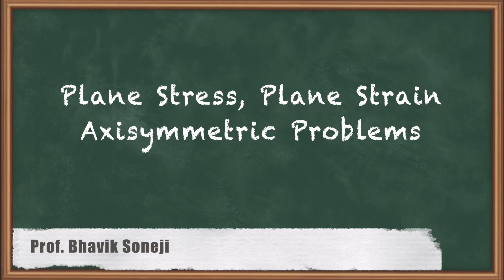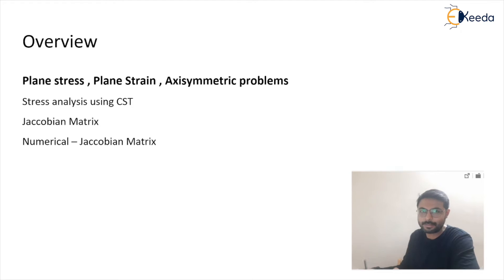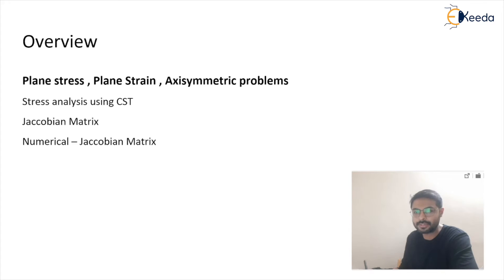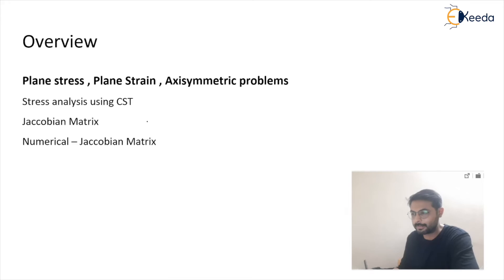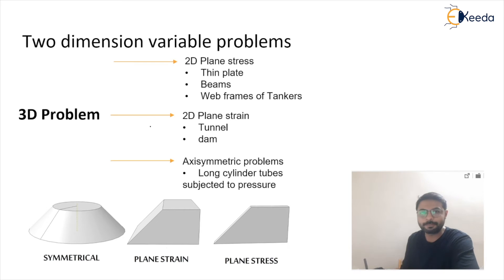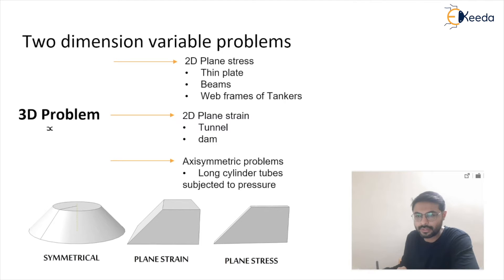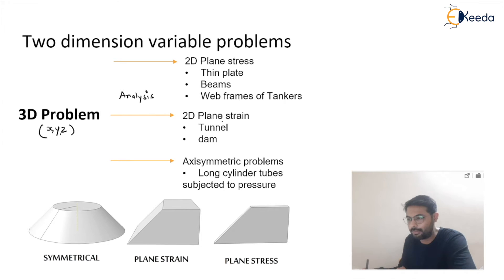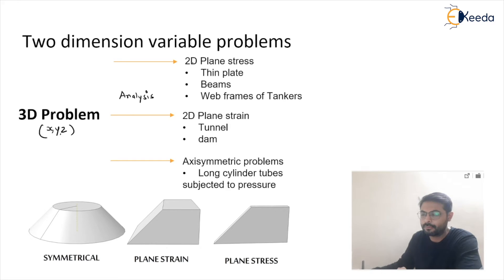Plane Stress , Plane Strain, Axisymmetric Problems - Finite Element Analysis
Video Name -  Plane Stress , Plane Strain, Axisymmetric Problems

Chapter - Two Dimensional Vector Variable Problems

Happy Learning